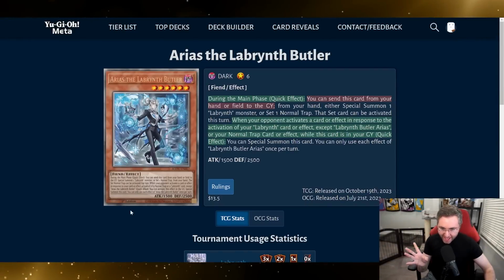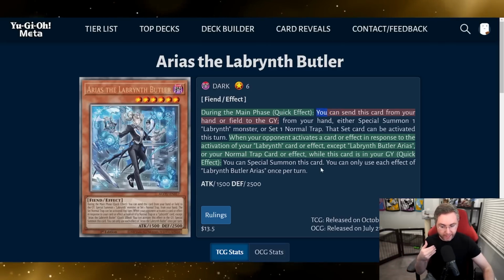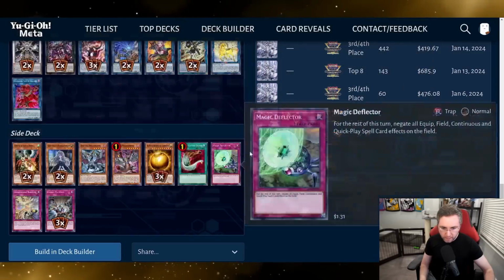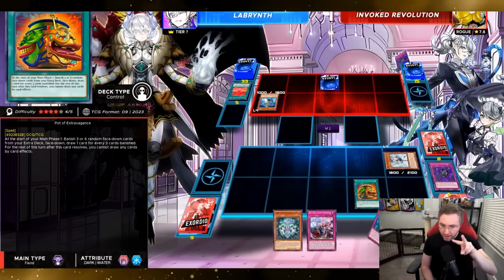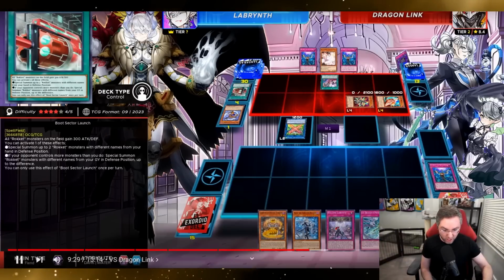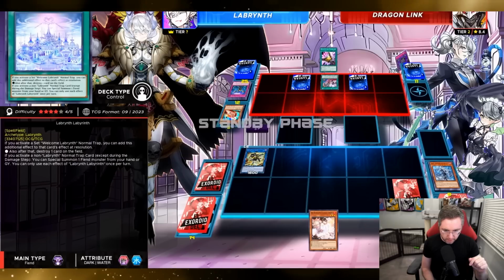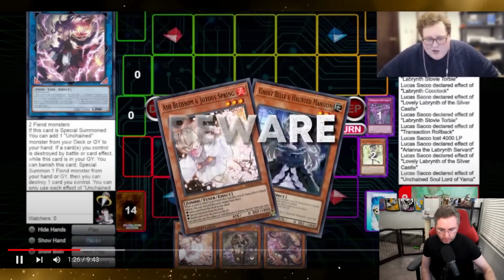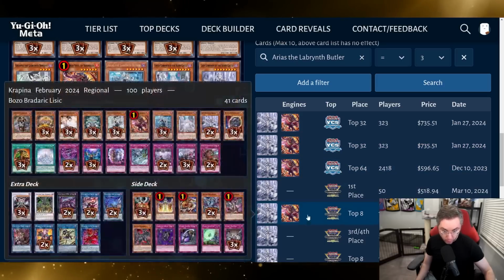New Pack Leaks! New Labrynth Support in Master Duel!